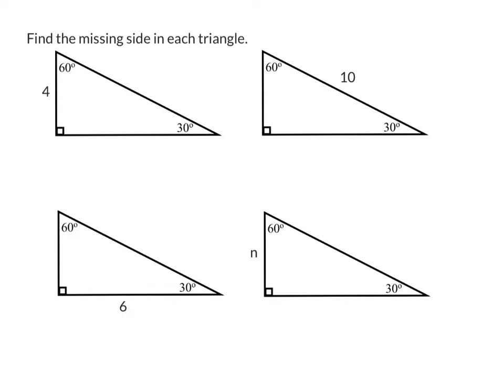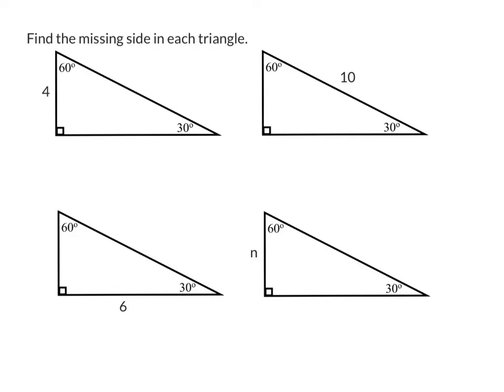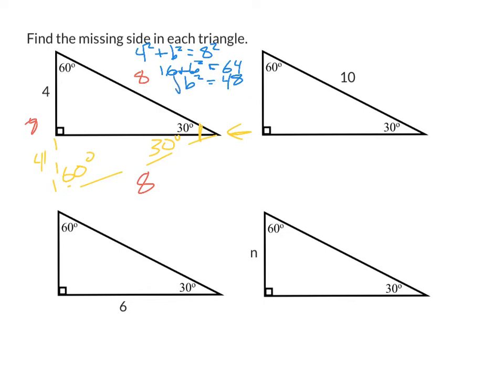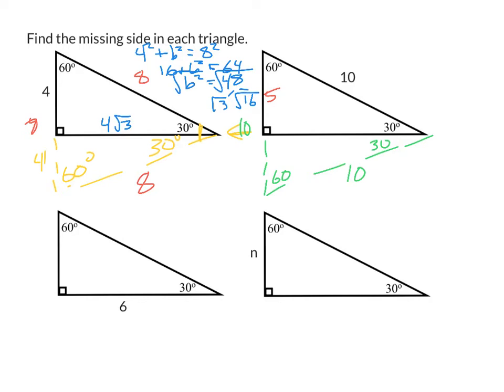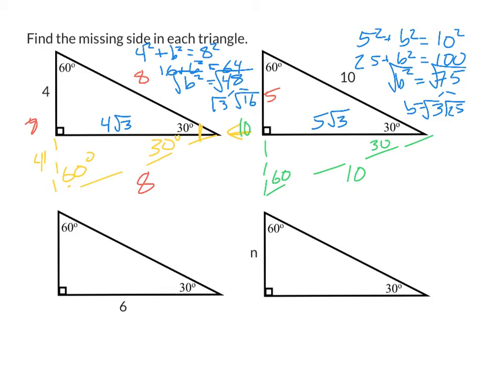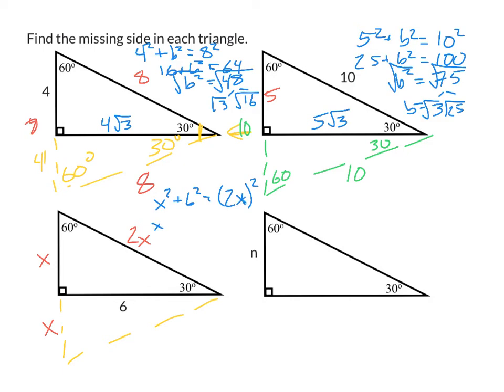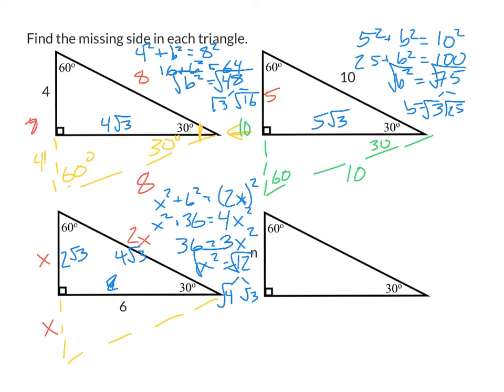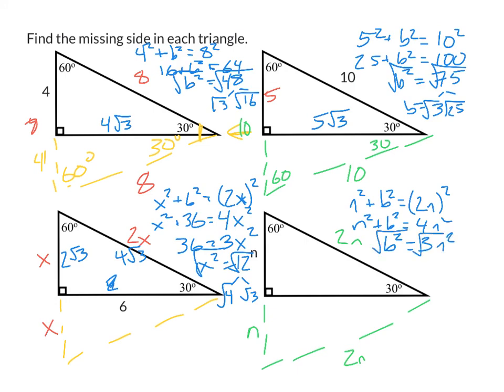30-60-90 Right Triangles